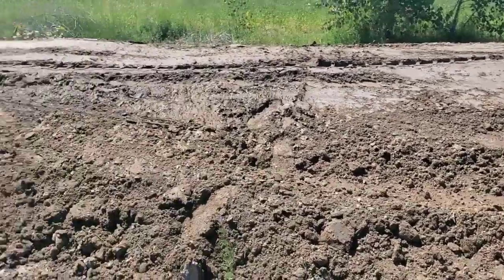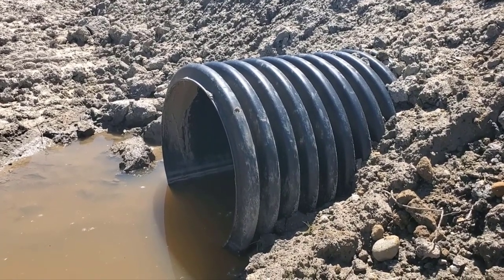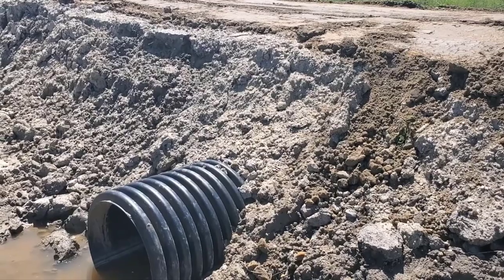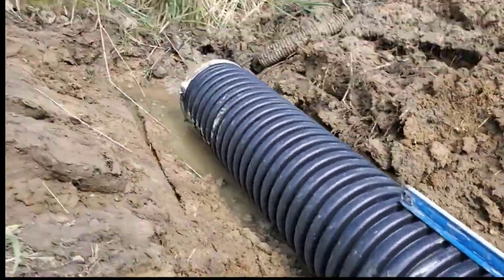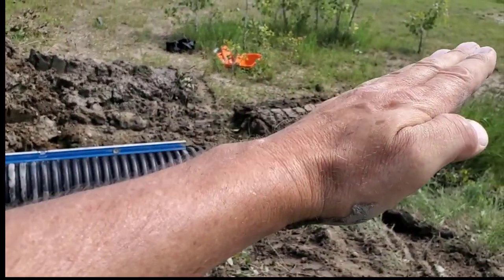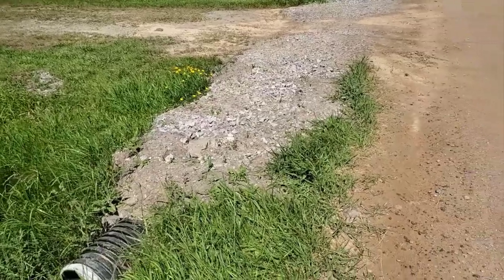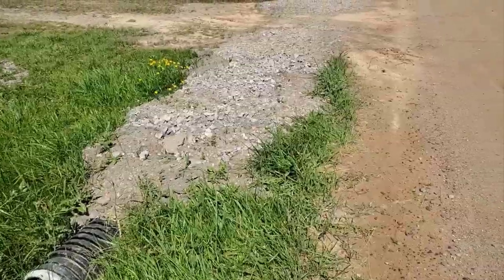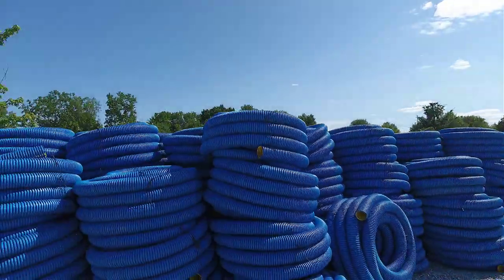How to Install Dual Wall Culvert Pipe 101 for DIY'ers